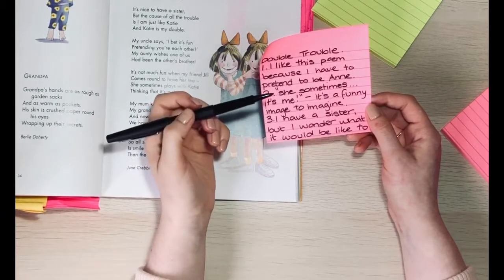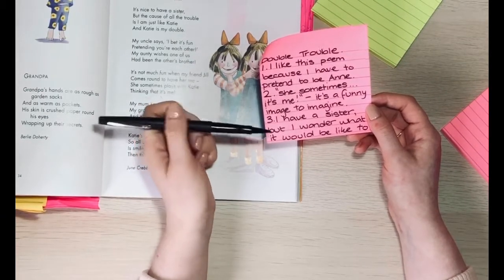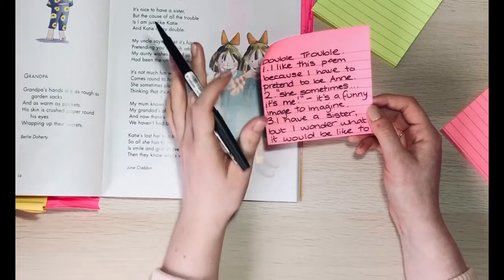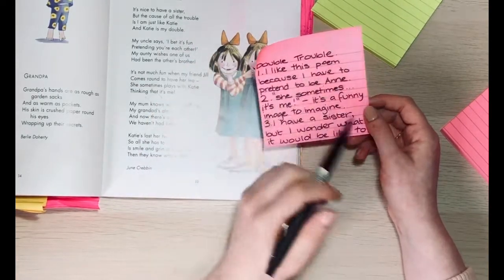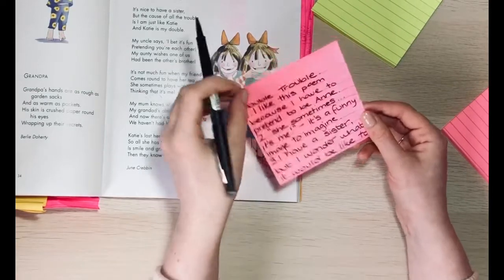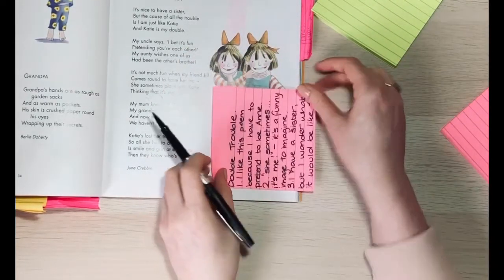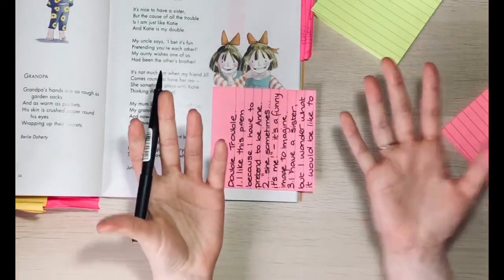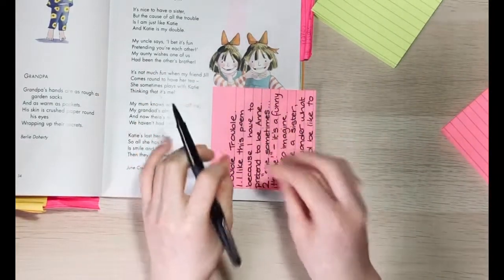Folder of Work (Grade 1-4) | Annotating Poems & Extracts | Episode 2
In this video I explain:
* How to annotate a poem
* How to annotate an extract/scene
* The importance of annotation at each grade level

Tools mentioned:
‘The Puffin Book of Fantastic First Poems’:

Lined Post-It Notes: